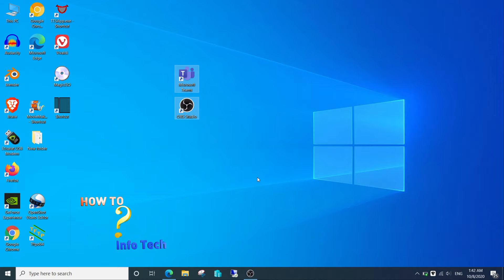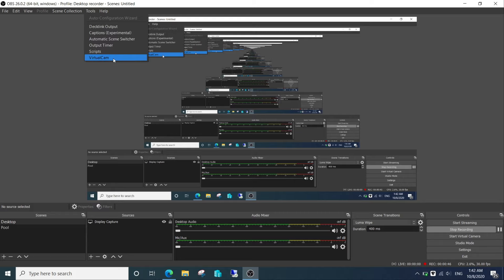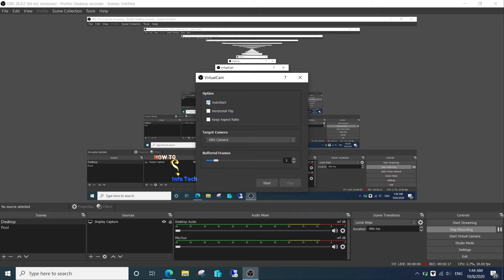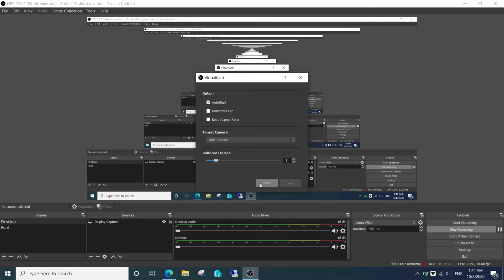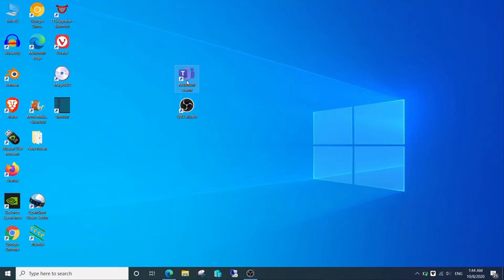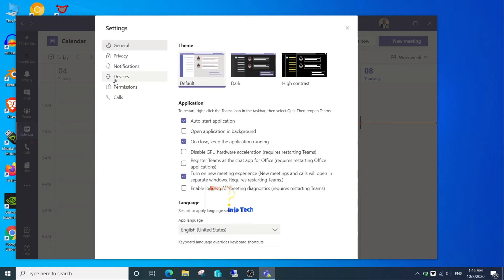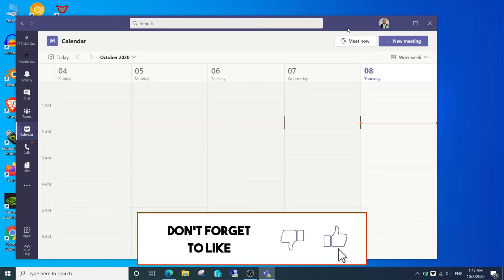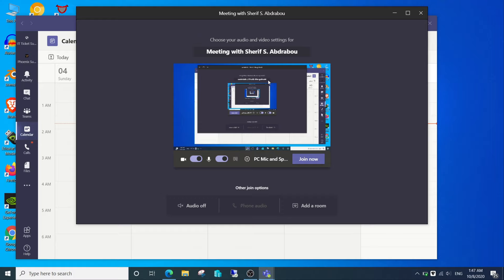How To Stream from OBS studio to Microsoft Teams 👍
If you want to stream using OBS studio to Microsoft teams watch this video and the list below

OBS to Teams
OBS to Microsoft Teams
OBS virtual cam to Teams
OBS virtual cam to MicrosoftTeams
stream to teams from obs
live stream to teams